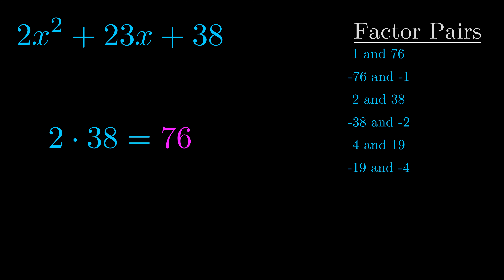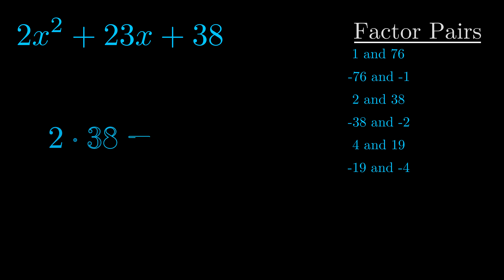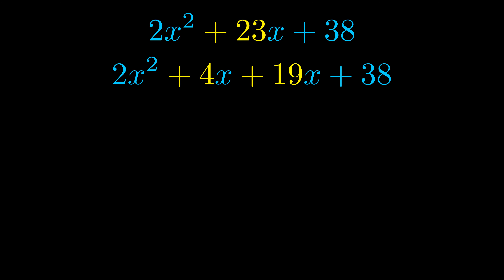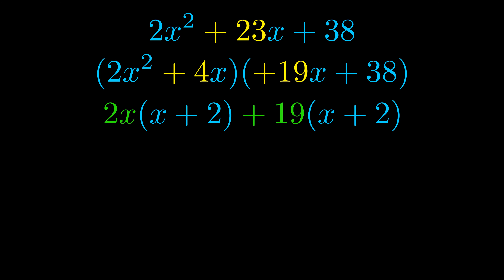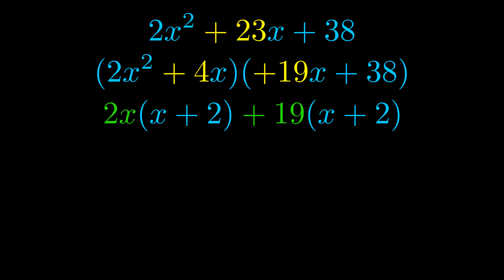Factor 2x^2 + 23x + 38